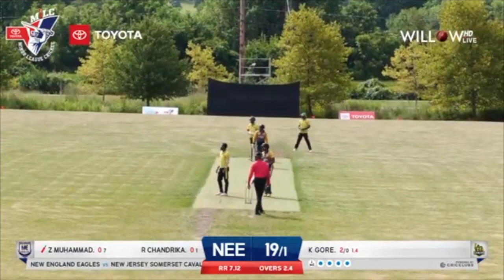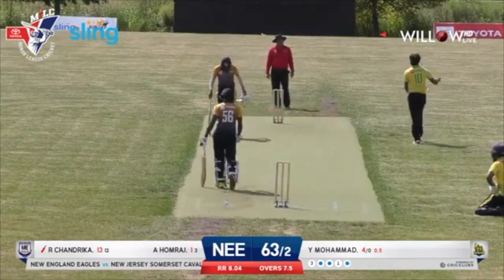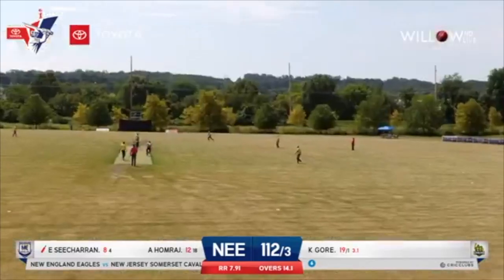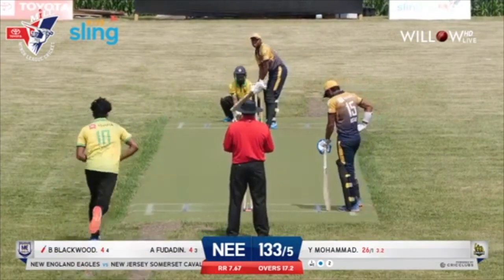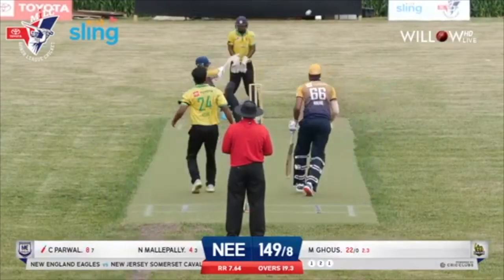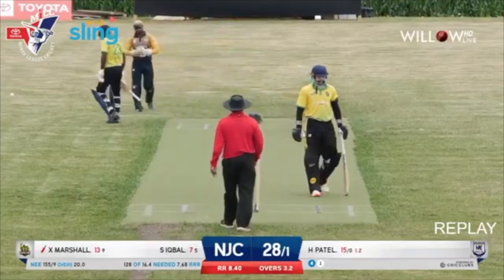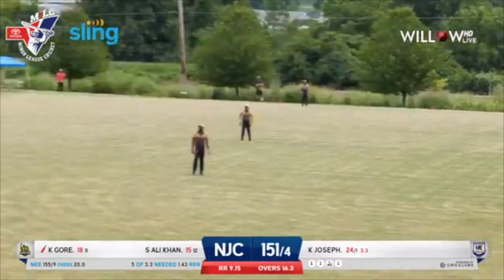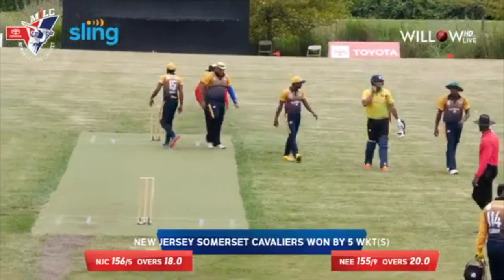New England Eagles vs New Jersey Cavaliers | Minor League Cricket USA Highlights | Aug 14 | HD 720p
New England Eagles vs New Jersey Cavaliers | Minor League Cricket Highlights | Aug 14 2021 | HD 720p

This video is created to promote cricket in USA. Please let me know if you would like to watch any other match or player highlights from minor league cricket in the comments below. Happy to create them for the benefit of USA audience and cultivate interest in cricket in USA.